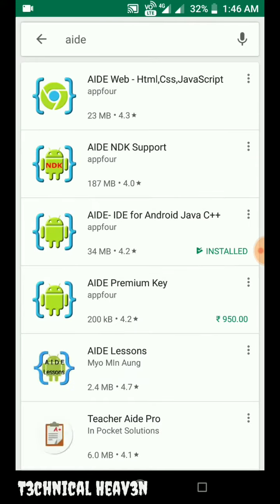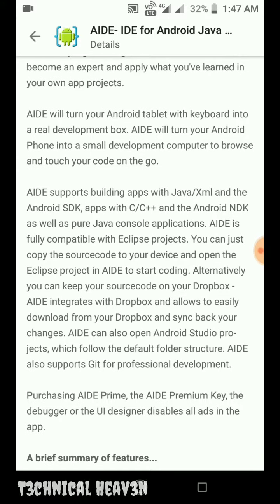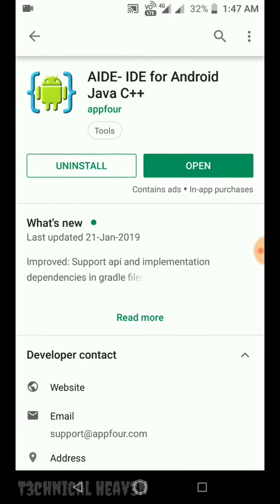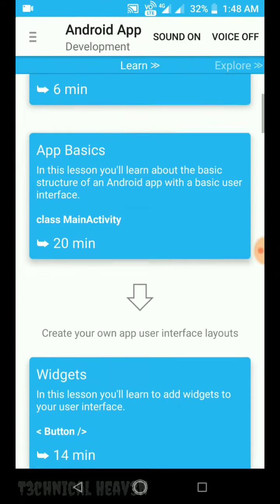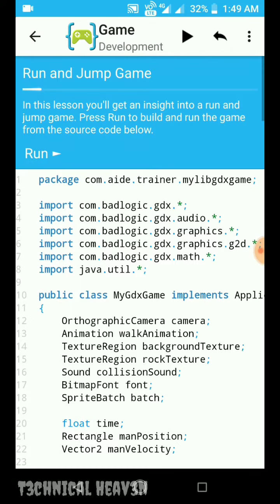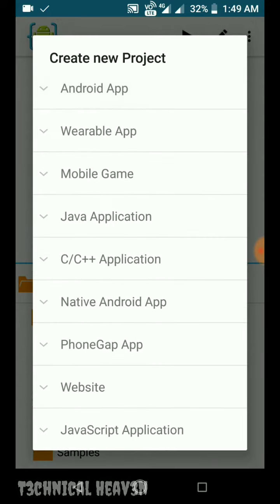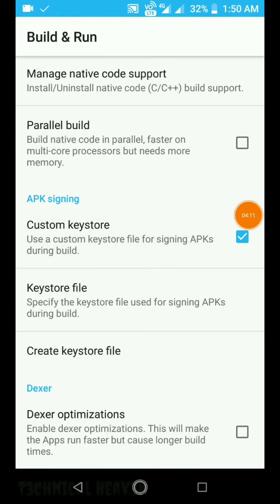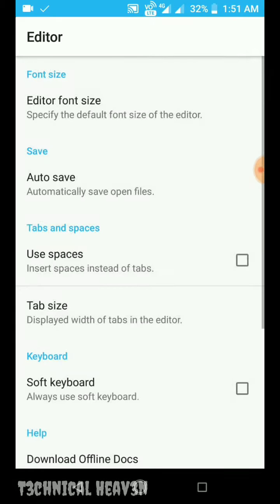AIDE - IDE for Android | Develop Android Apps and Games using Android Mobile Phone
AIDE is an integrated development environment (IDE) for developing real Android apps directly on your Android device. Follow interactive coding lessons and step-by-step become an expert app developer. Visually design apps, write code with the feature rich editor with code completion, real-time error checking, refactoring and smart code navigation, run your app with a single click and use the Java debugger to find bugs.

AIDE features interactive lessons with step-by-step instructions to learn Android app development and Java programming skills. Follow the lessons, become an expert and apply what you've learned in your own app projects.

AIDE will turn your Android tablet with keyboard into a real development box. AIDE will turn your Android Phone into a small development computer to browse and touch your code on the go.

Password : t3ch
AIDE Version : 3.2.2